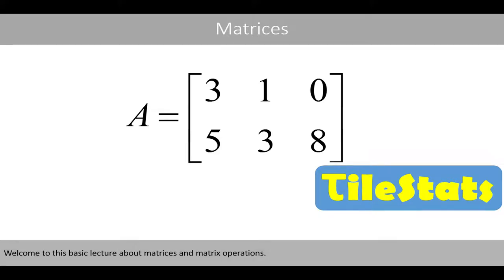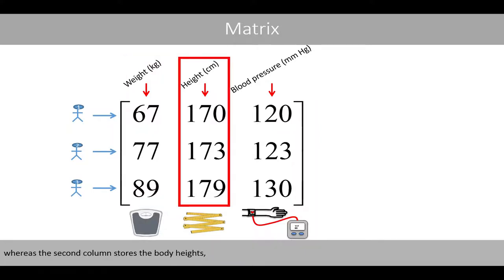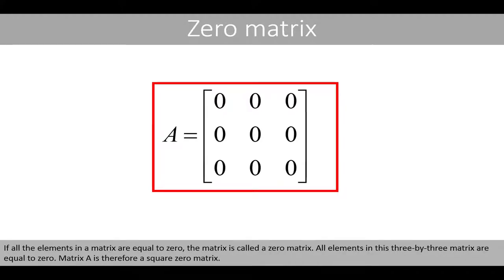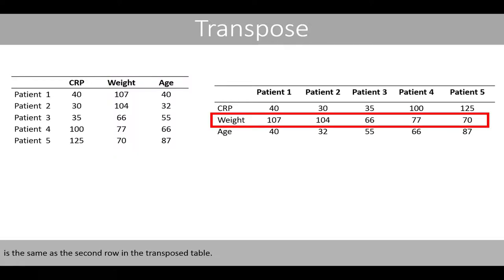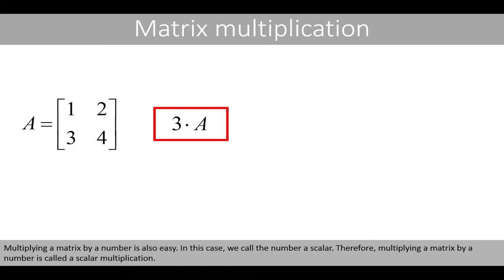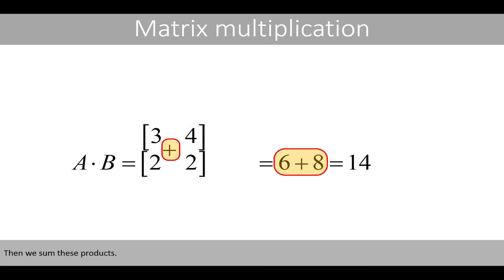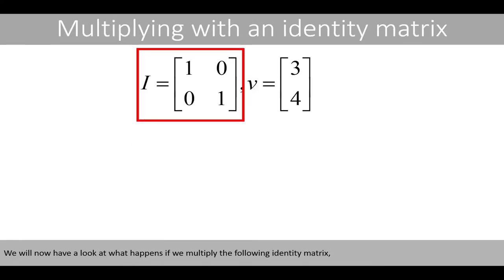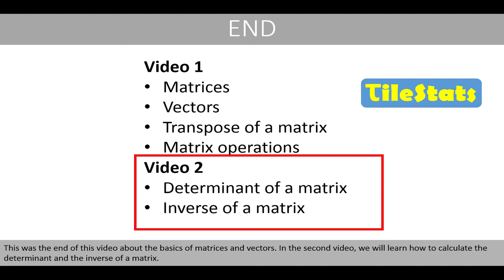Matrices and matrix operations for beginners 1/2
In this video, we will have a look at matrices, vectors, and some basic matrix operations.